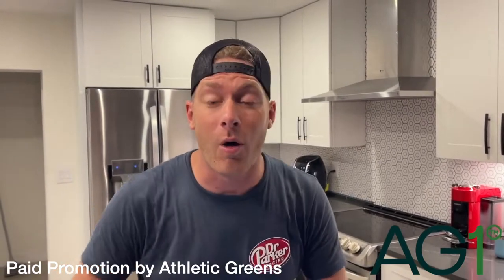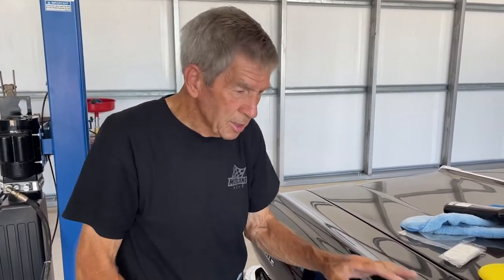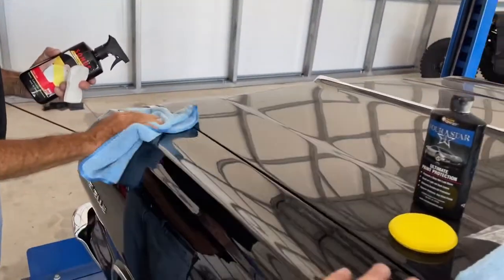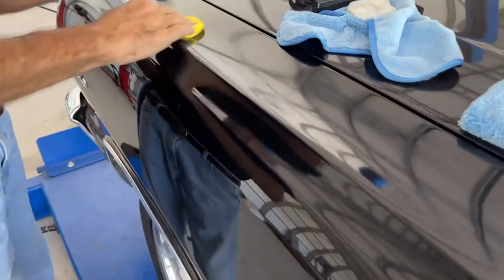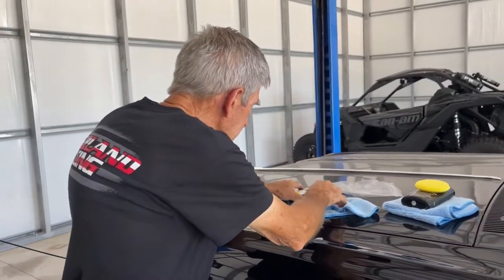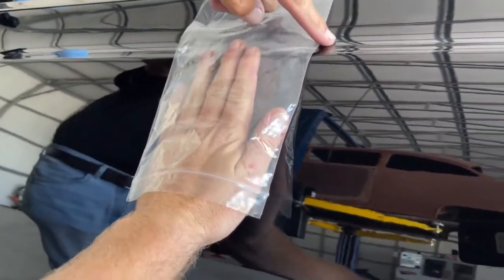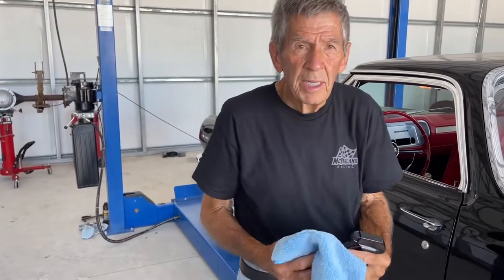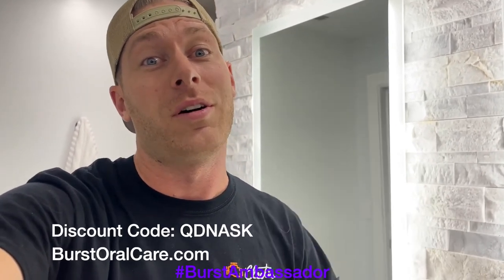How to clay bar your car (TRICKS OF THE TRADE) DIY scratch removal...old school tips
In this informative YouTube video, I demonstrate the fundamental techniques of car detailing. Join me as I guide you through the step-by-step process of enhancing the appearance and cleanliness of your vehicle. From washing and waxing to interior cleaning and polishing, this video provides a comprehensive overview of the basics of car detailing.

used with "Creative Commons"